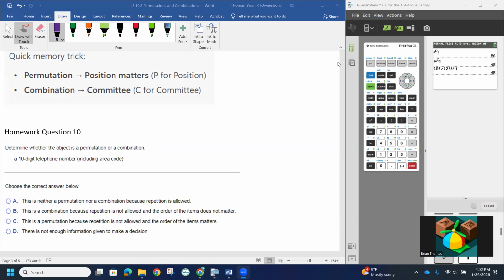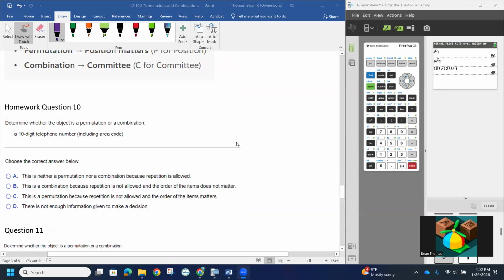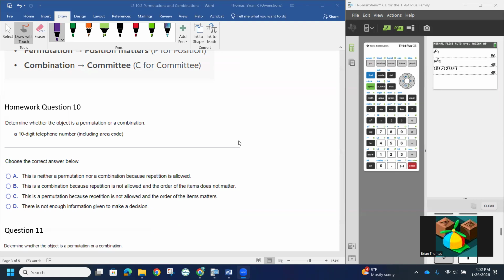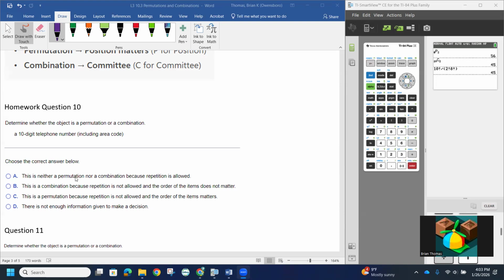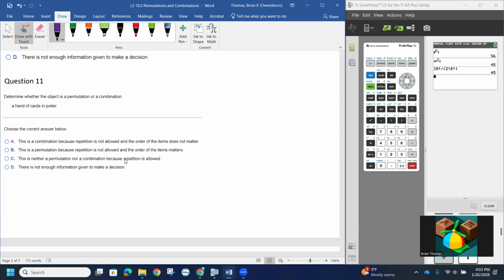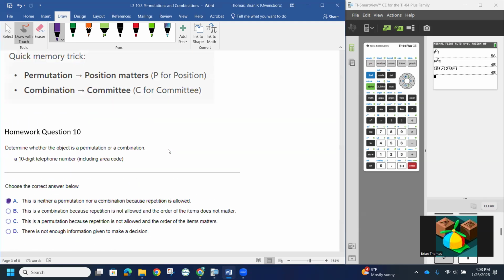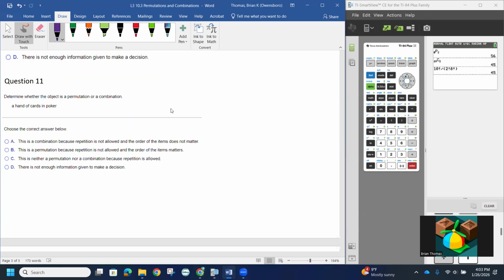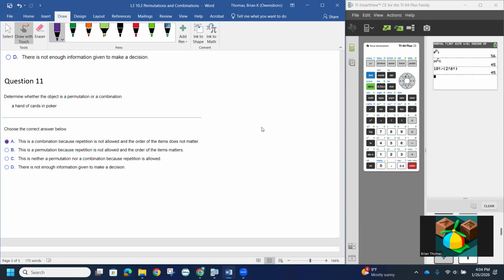10.3 Permutation vs Combination Q10 and Q11